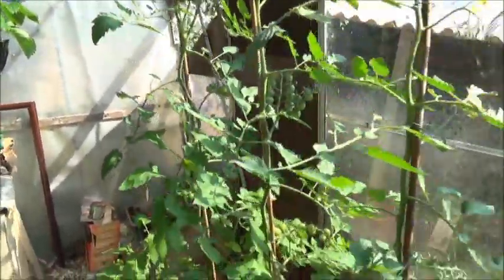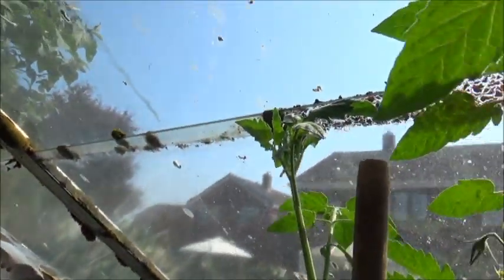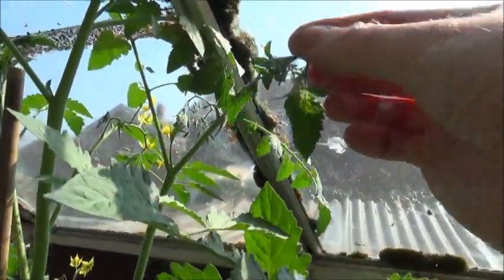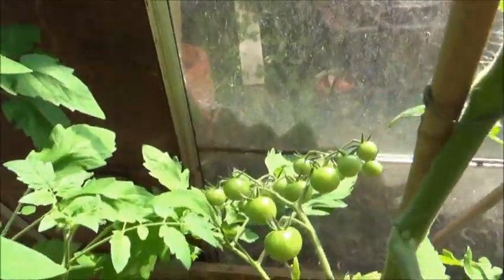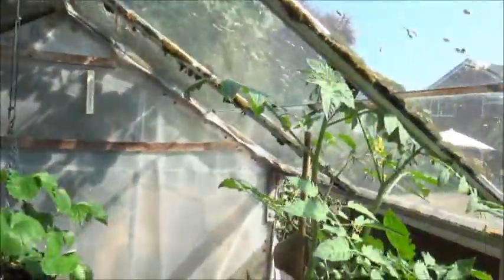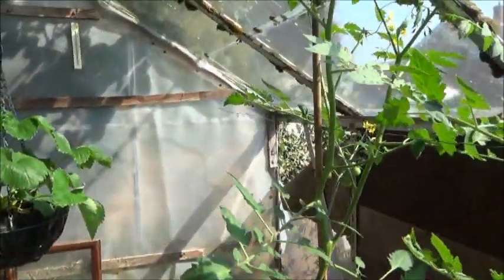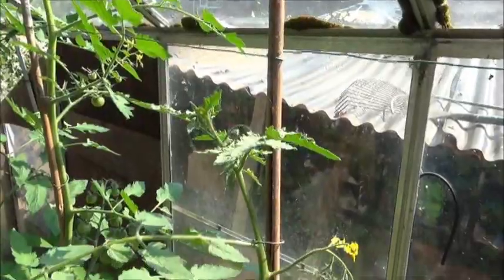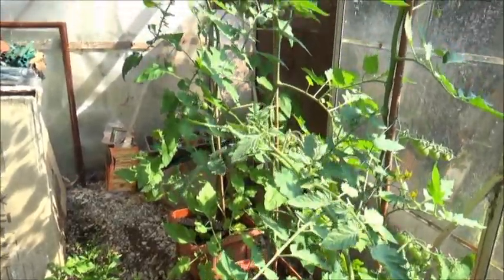Sun Gold tomatoes # 8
My step by step 2018 tomato growing season